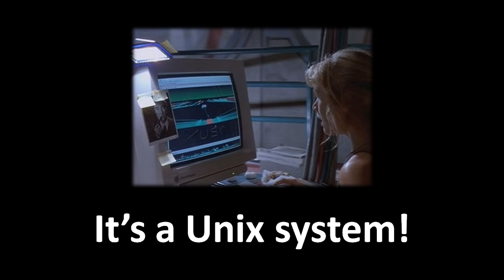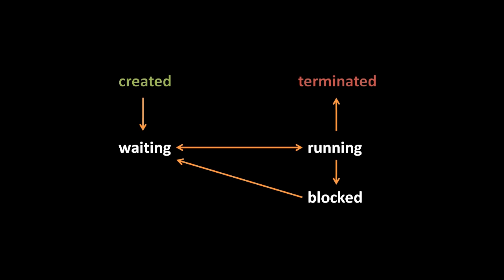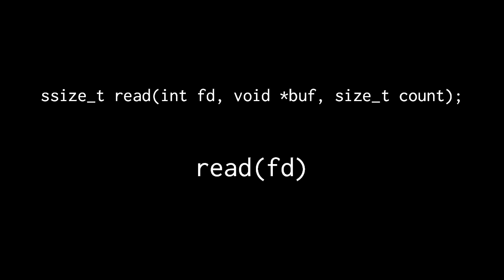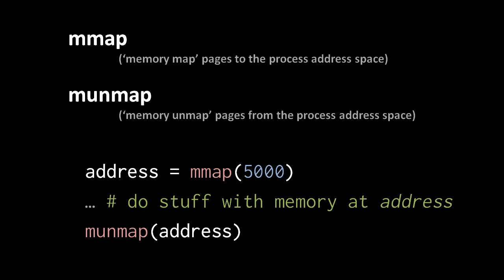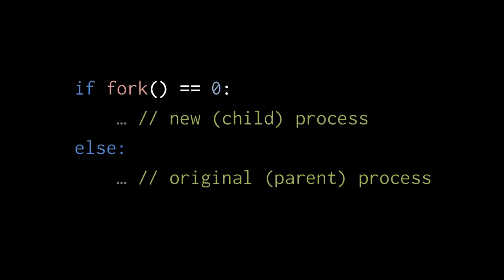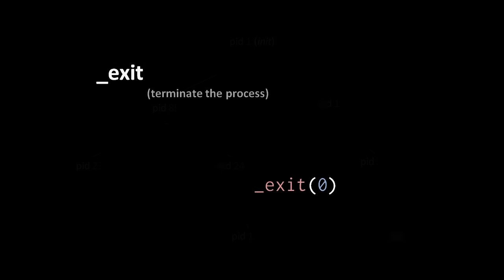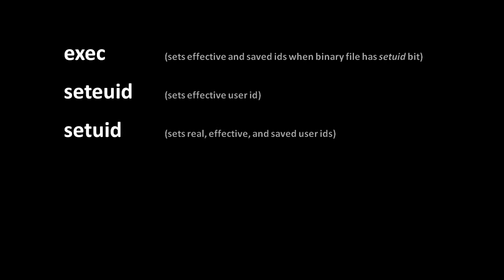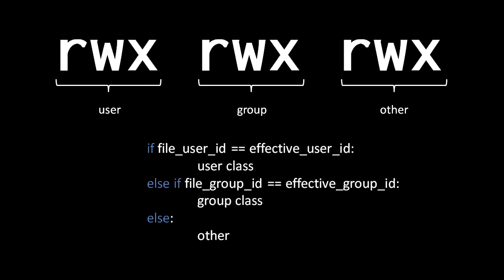Unix system calls (1/2)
Part of a larger series teaching programming.